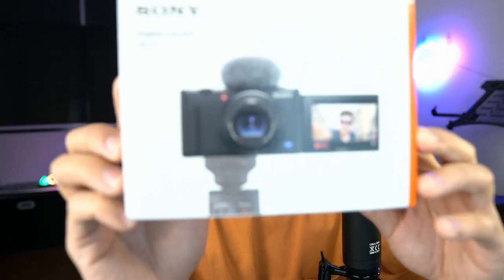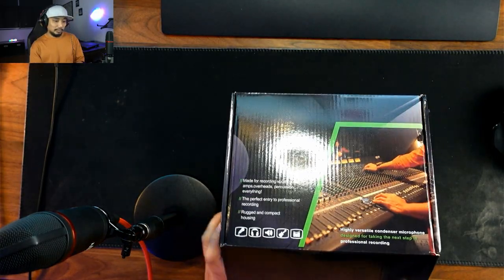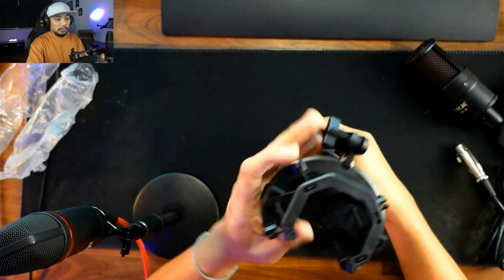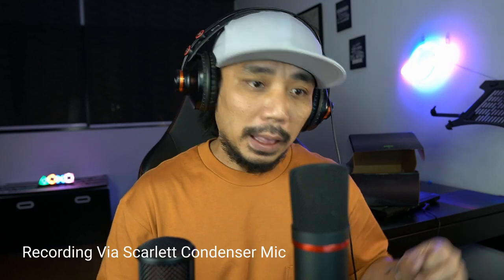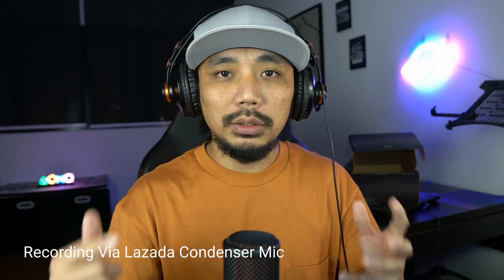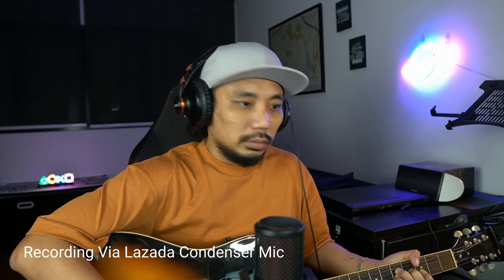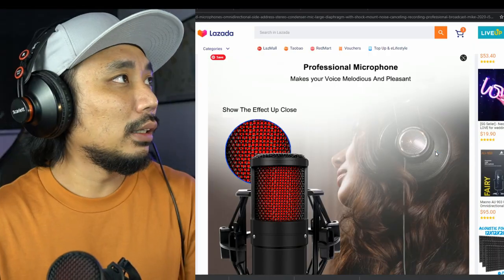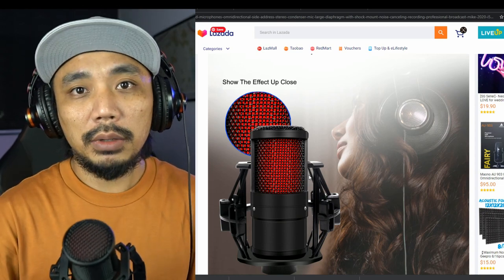Cheap "Condenser" Mic from Lazada Review - Watch This Before You Buy One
A review of a cheap "condenser" mic from online shops. Are they true condenser mics? Are they good? Watch to find out.

Studio cardioid Microphones omnidirectional side-address Stereo Condenser mic Large-diaphragm with shock mount Noise Canceling Recording Professional Broadcast Mike 2020

Gears Used:
Camera - Sony A6400

Creative Live! Cam Sync 1080P

Camera - Fujifilm X100F

Capture Card - El Gato Camlink 4K